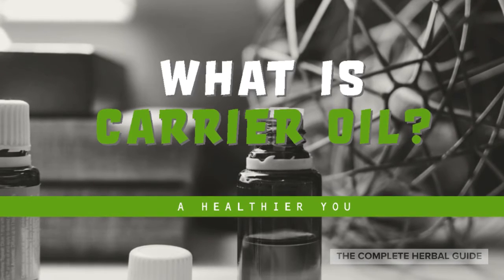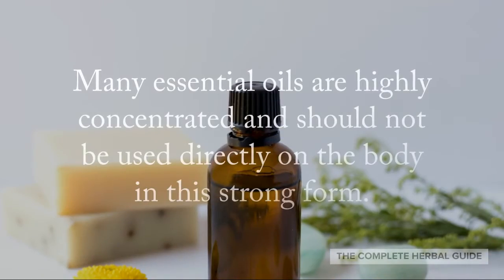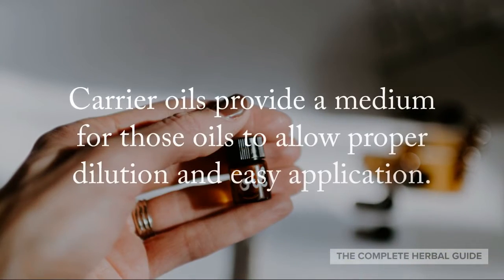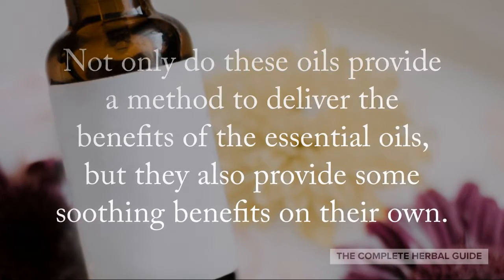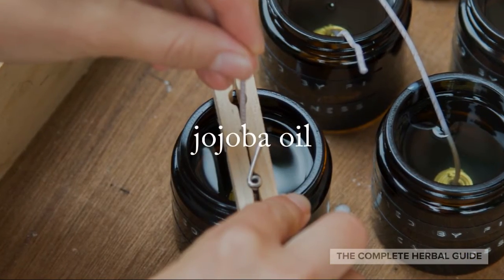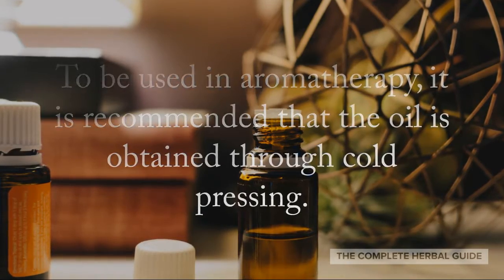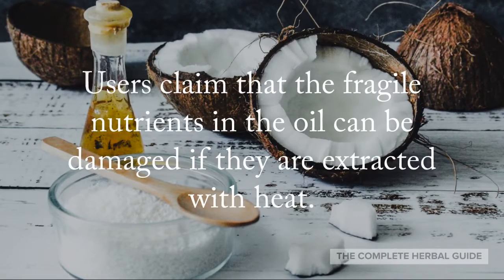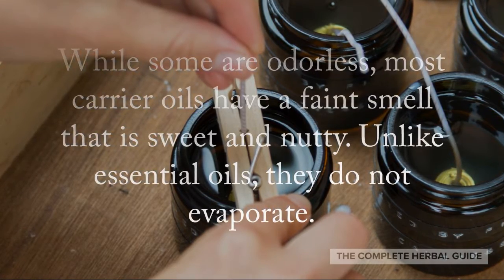What Is Carrier Oil and How To Use It?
Before discussing important essential oils, it is important to understand carrier oils.

Listen to this video to learn and discover what carrier oil is and how to use it.

I am a popular and recognizable health and lifestyle reporter and expert, columnist, and health host.

Author of The Complete Guide to Natural Healing and Natural Remedies for Common Conditions, along with 20 other published books.

I am the founder of The Complete Herbal Guide and a recognized health and natural remedies expert, with over 20 years in practice as a Health Coach.

My focus is on natural healing, alternative methods, natural beauty remedies, food for medicine, nutrition, fitness, self-motivation, and the power of positive thinking.

Have any questions?
Sign up to get the Herbal Guide newsletter, sent out a few times a week